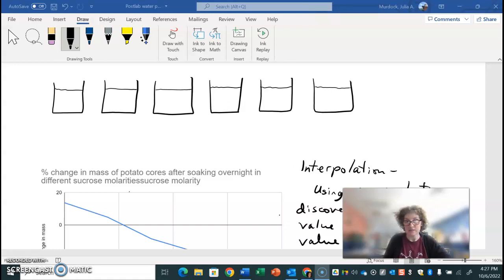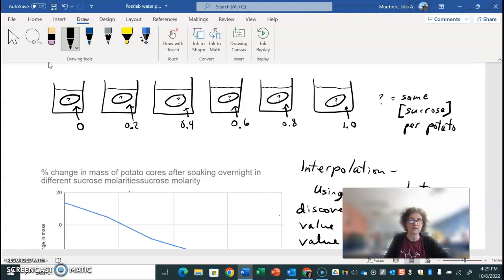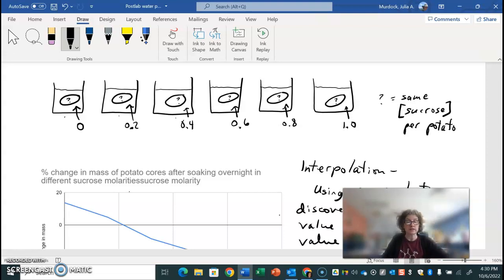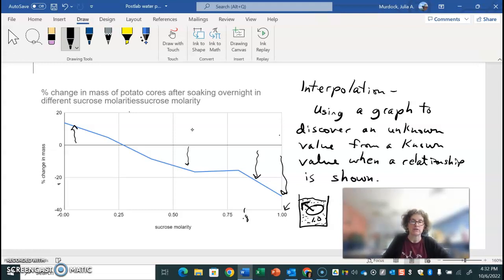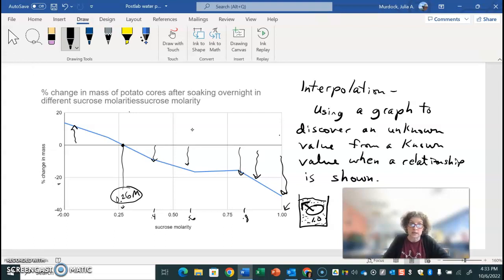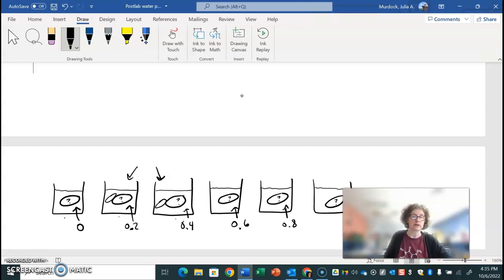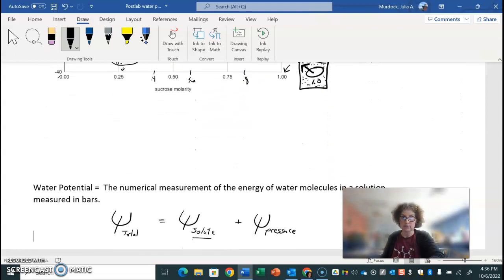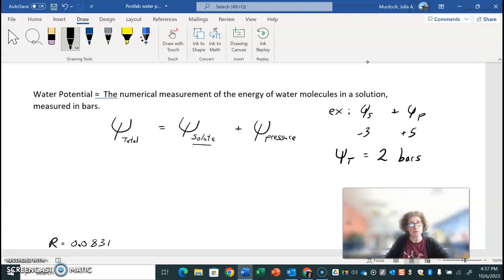Mrs. Murdock Explains the Potato Soak Experiment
AP Biology lab explained, including definition of water potential, interpolation of graph to obtain C value and final water potential calculaiton.